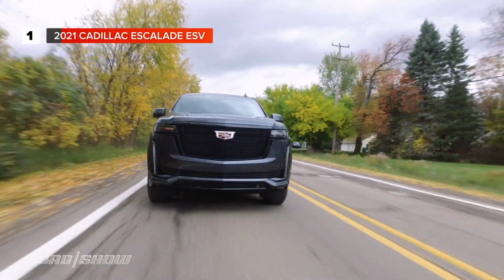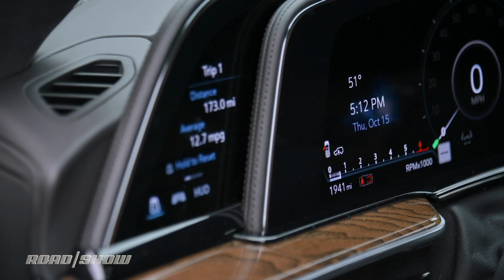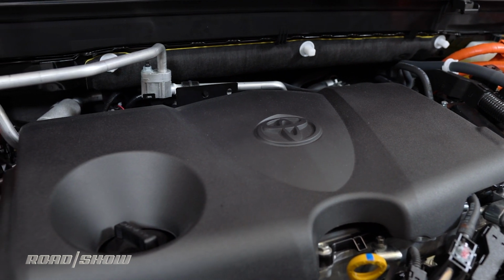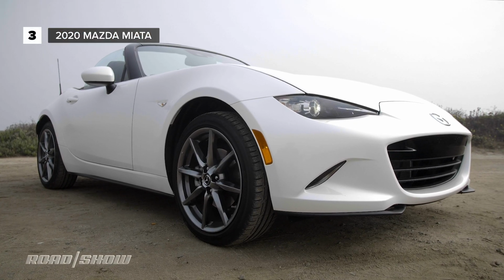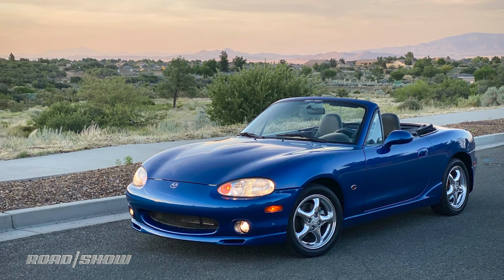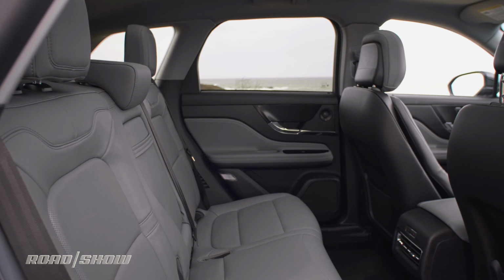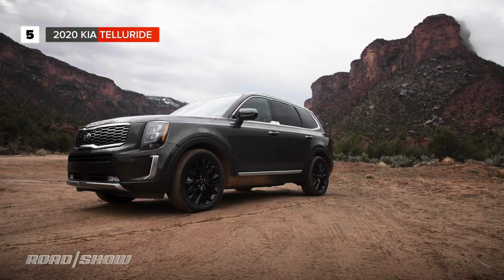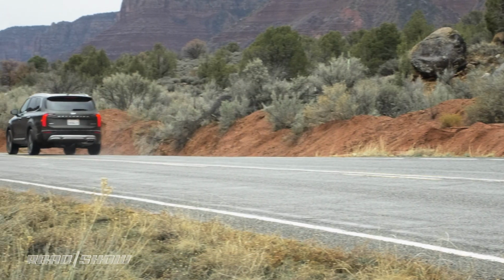Why the Miata, Escalade and more made Craig's top 5 vehicles of 2020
What are some of the best vehicles the Roadshow crew reviewed this year? Here are Craig Cole's top picks.

O20STACK